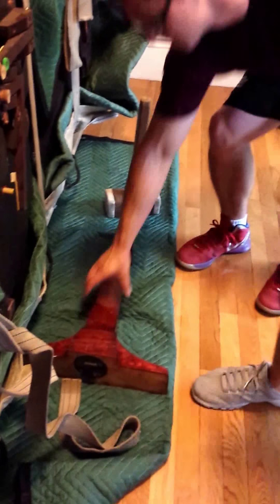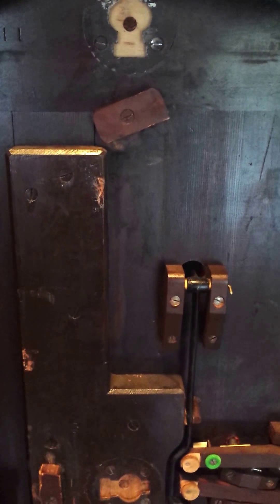By the (Piano) Hammer of Thor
Here's a clip of how the movers started to put my piano back together.